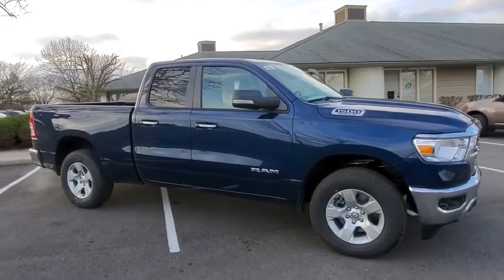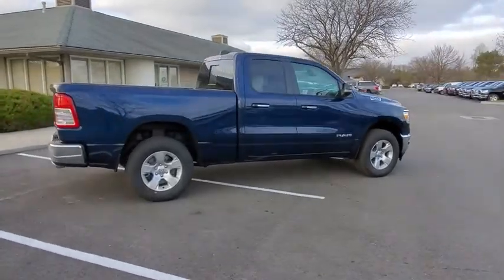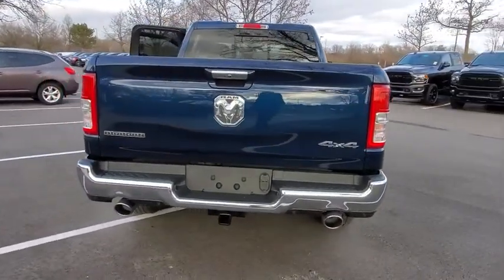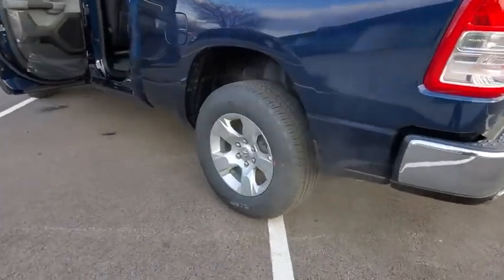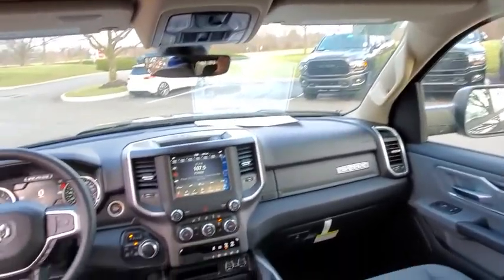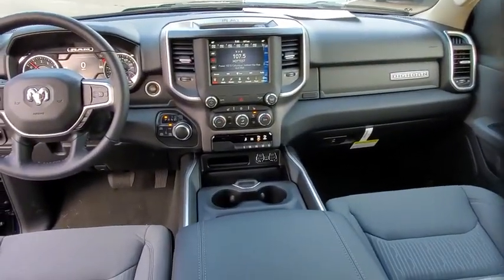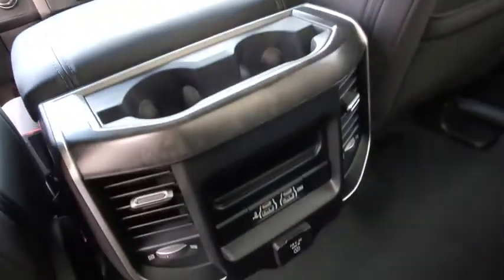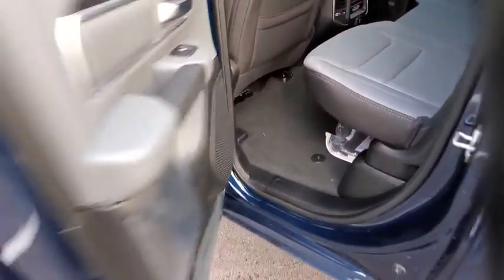2020 Ram 1500 available in Dublin, Columbus, Delaware, OH LN217976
New 2020 Ram 1500 available in Dublin, Ohio at Crown CDJR Dublin. Servicing the Columbus, Delaware, Powell, Westerville, OH area.
2020 Ram 1500 Big Horn - Stock#: LN217976 - VIN#: 1C6SRFBT2LN217976

$9145 off MSRP! Priced below KBB Fair Purchase Price!Patriot Blue Pearlcoat 2020 Ram 1500 Big Horn/Lone Star 4WD HEMI 5.7L V8 Multi Displacement VVT Price includes: $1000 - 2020 Retail Bonus Cash 20CLA1. Exp. 02/03/2020 $1000 - Great Lakes 2020 Bonus Cash GLCLA. Exp. 02/03/2020 $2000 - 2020 National Retail Consumer Cash 20CL1. Exp. 02/03/2020 $500 - Chrysler Capital 2020 Bonus Cash 20CL5. Exp. 02/03/2020BACK-UP CAMERA 4X4 HEATED FRONT SEATS HEATED STEERING WHEEL BLUETOOTH REMOTE START MP3 Player POWER SLIDING WINDOWS KEYLESS ENTRY SAT RADIO ALLOY WHEELS.
ENGINE: 5.7L V8 HEMI MDS VVT  -inc: Active Noise Control System  180 Amp Alternator  Heavy Duty Engine Cooling  GVWR: 7 100 lbs  Dual Rear Exhaust w/Bright Tips  HEMI badge  600W Engine Cooling Fan  26 Gallon Fuel Tank,PARKSENSE FRONT/REAR PARK ASSIST W/STOP,BIG HORN LEVEL 2 EQUIPMENT GROUP  -inc: Radio: Uconnect 4 w/8.4 Display  Rear Window Defroster  ParkSense Front/Rear Park Assist w/Stop  Rear View Auto Dim Mirror  Power Adjustable Pedals  Rear Power Sliding Window  Rear Dome w/On/Off Switch Lamp  Glove Box Lamp  Power 4-Way Driver Lumbar Adjust  115V Auxiliary Rear Power Outlet  Power 8-Way Driver Seat  2 USB Full Function/Charge Only Media Hub  Heated Front Seats  Heated Steering Wheel  Foam Bottle Insert (Door Trim Panel)  Class IV Receiver Hitch  Dampened Tailgate  Security Alarm  Black Premium Power Mirrors  Big Horn IP Badge  Remote Start System  SiriusXM Satellite Radio  400W Inverter  Air Conditioning ATC w/Dual Zone Control  115V Auxiliary Power Outlet  Cluster 7.0 TFT Color Display  Universal Garage Door Opener  Sun Visors w/Illuminated Vanity Mirrors,RADIO: UCONNECT 4 W/8.4 DISPLAY,REAR WHEELHOUSE LINERS,WHEELS: 18 X 8 CAST-ALUMINUM PAINTED  (STD),GVWR: 7 100 LBS,115V AUXILIARY POWER OUTLET,TRANSMISSION: 8-SPEED AUTOMATIC (8HP75),REMOTE START SYSTEM,TIRES: 275/65R18 BSW ALL SEASON LRR  (STD),DIESEL GRAY/BLACK  DELUXE CLOTH BUCKET SEATS  -inc: Power 8-Way Driver Seat  Bucket Seats  Full Length Floor Console  Power 4-Way Driver Lumbar Adjust,QUICK ORDER PACKAGE 25Z BIG HORN  -inc: Engine: 5.7L V8 HEMI MDS VVT  Transmission: 8-Speed Automatic (8HP75),3.21 REAR AXLE RATIO  (STD),PATRIOT BLUE PEARLCOAT,Four Wheel Drive,Tow Hitch,Power Steering,ABS,4-Wheel Disc Brakes,Brake Assist,Aluminum Wheels,Tires - Front All-Season,Tires - Rear All-Season,Conventional Spare Tire,Heated Mirrors,Power Mirror(s),Sliding Rear Window,Privacy Glass,Intermittent Wipers,Variable Speed Intermittent Wipers,Power Door Locks,Daytime Running Lights,Automatic Headlights,Fog Lamps,AM/FM Stereo,Bluetooth Connection,MP3 Player,Steering Wheel Audio Controls,Auxiliary Audio Input,Adjustable Steering Wheel,Trip Computer,Power Windows,Pass-Through Rear Seat,Rear Bench Seat,Leather Steering Wheel,Keyless Start,Keyless Entry,Power Door Locks,Cruise Control,A/C,Cloth Seats,Passenger Vanity Mirror,Passenger Illuminated Visor Mirror,Floor Mats,WiFi Hotspot,Power Windows,Sliding Rear Window,Power Door Locks,Trip Computer,Engine Immobilizer,Traction Control,Stability Control,Traction Control,Front Side Air Bag,Tire Pressure Monitor,Driver Air Bag,Passenger Air Bag,Front Head Air Bag,Rear Head Air Bag,Passenger Air Bag Sensor,Child Safety Locks,Back-Up Camera